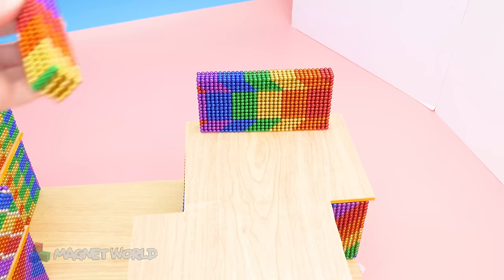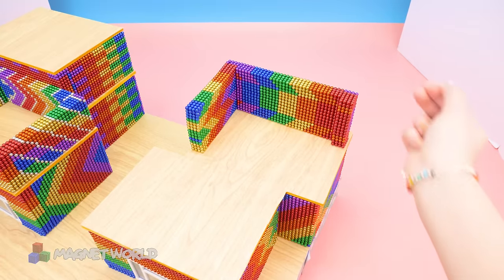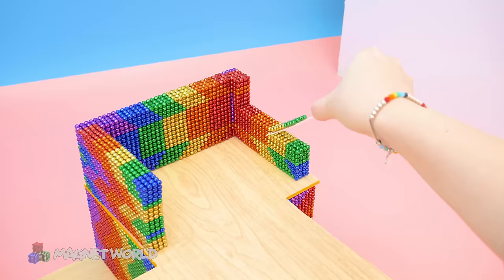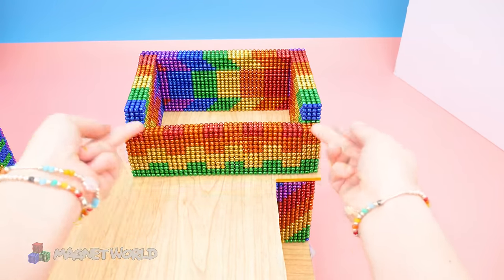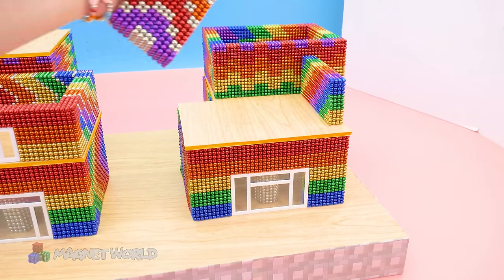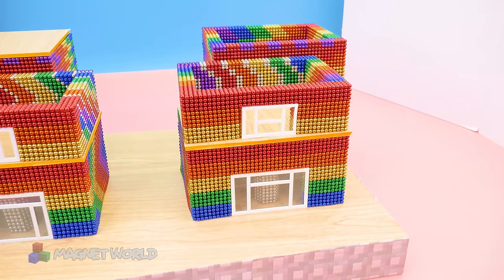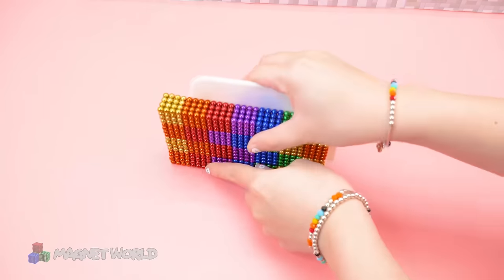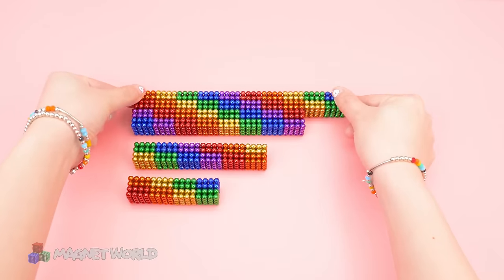Spend 278 Days To Build A Dream Windmill Rainbow Villa With Colorful Water Slide And Swimming Pool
A handicraft product with magnetism, I hope you will enjoy videos with asmr relax and satisfying video~